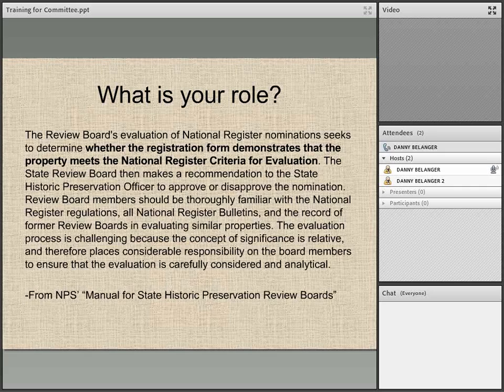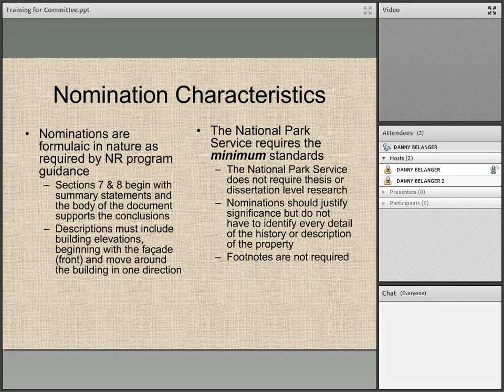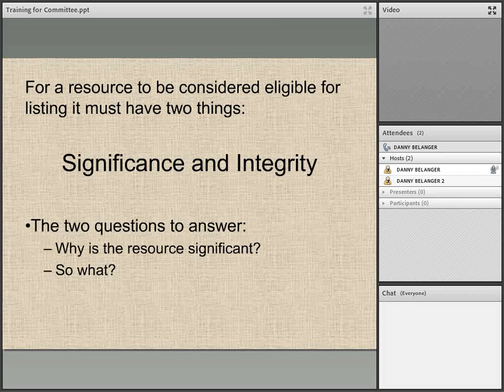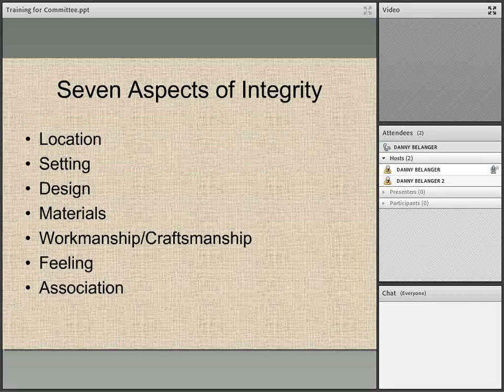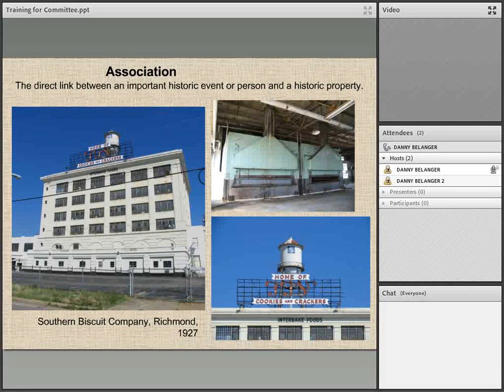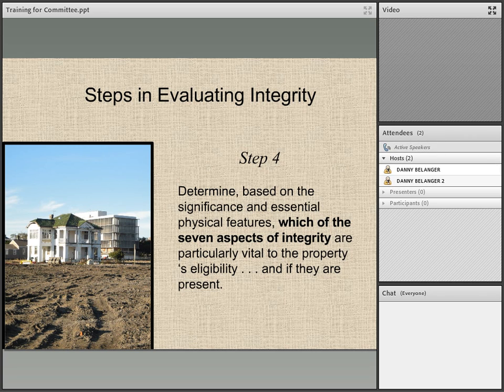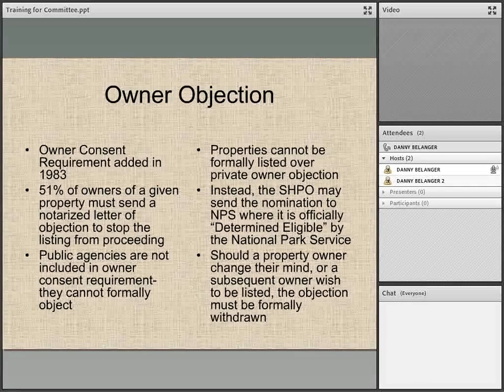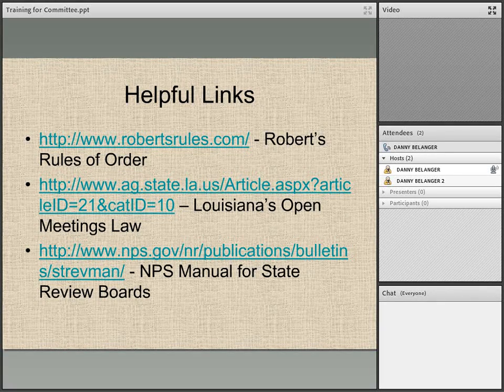National Register Review Committee Orientation 1 0